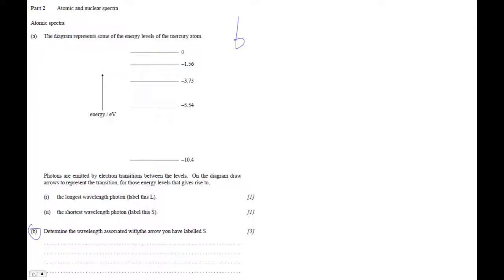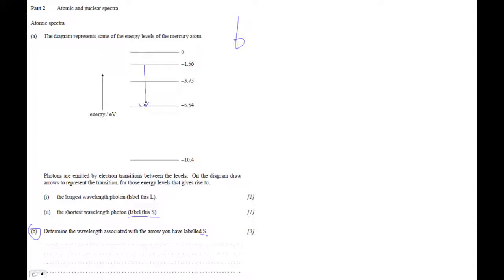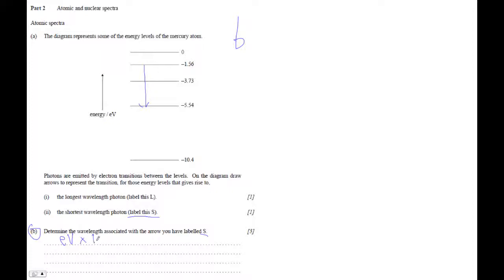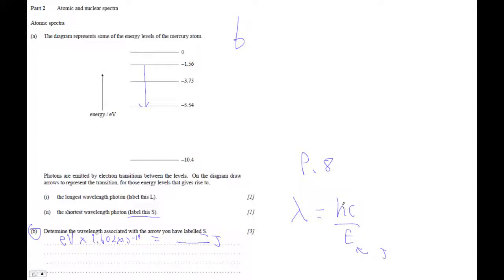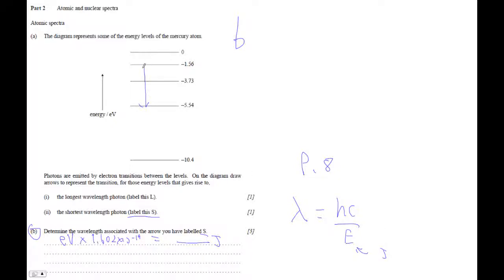M09|2|1 B1 Part 2 b